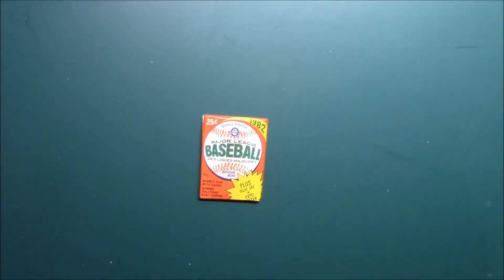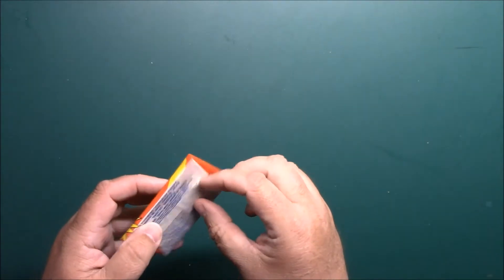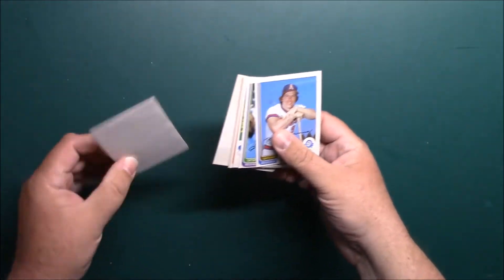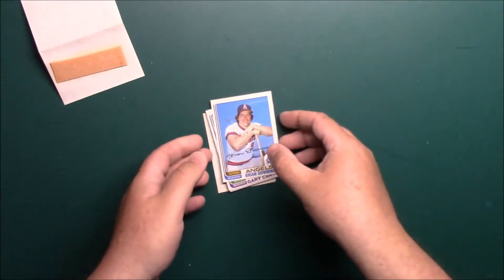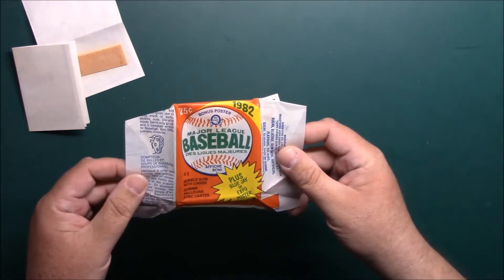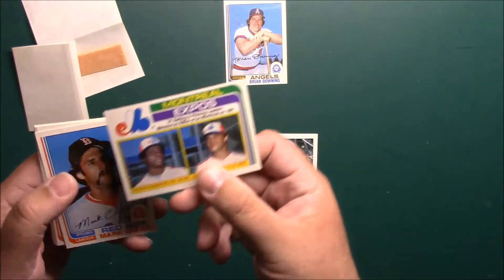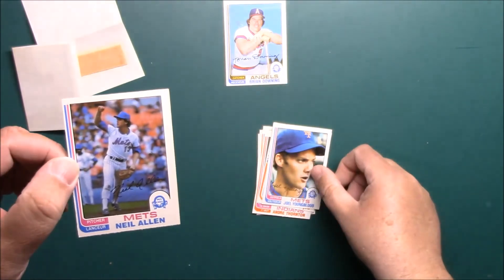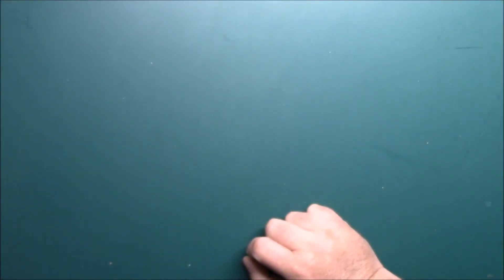Ben's Pack A Day #35 1982 OPC O Pee Chee Baseball